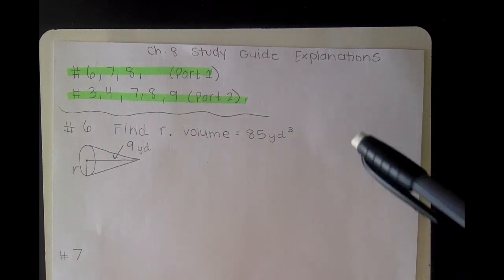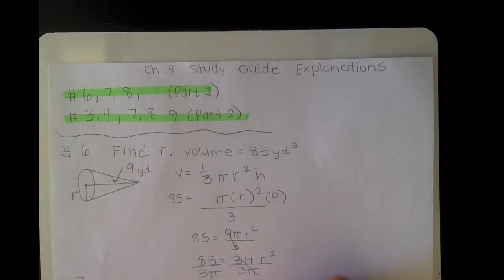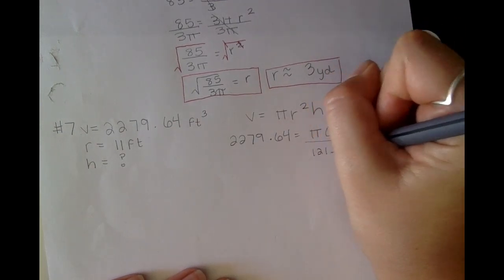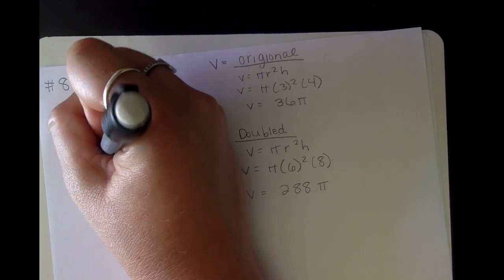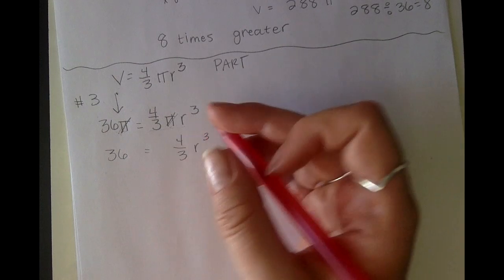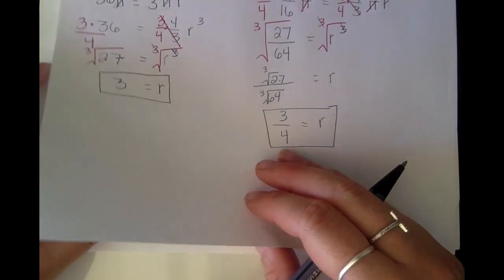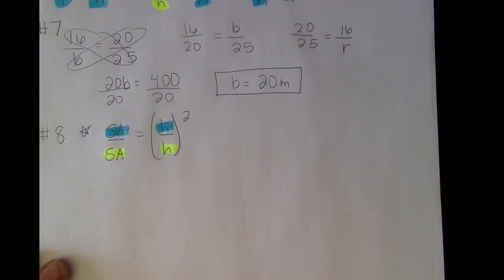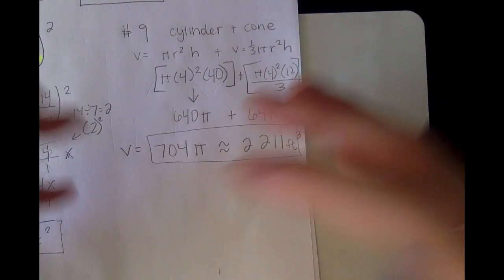Chapter 8 Study Guide Explanations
Off of your study guide I solve part 1 #6, 7, 8, and part 2 # 3, 4, 7, 8, 9